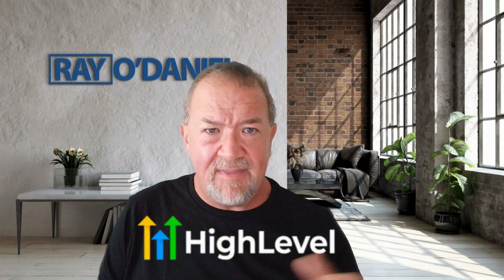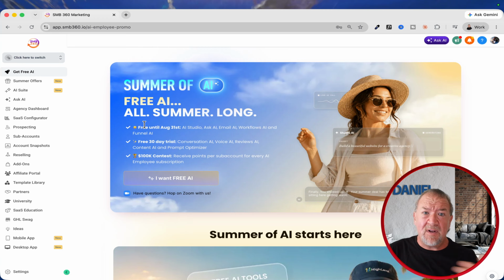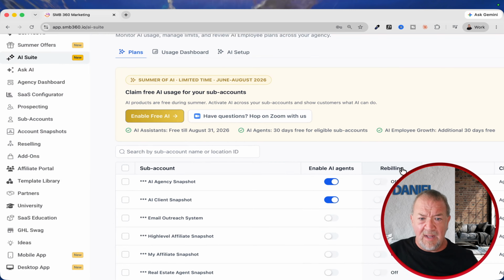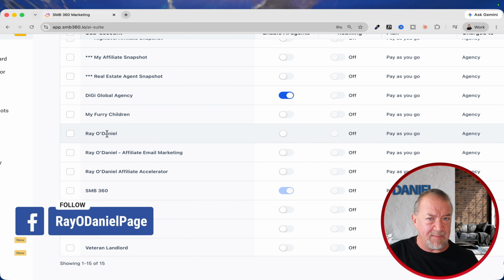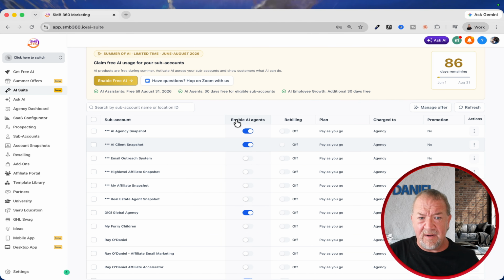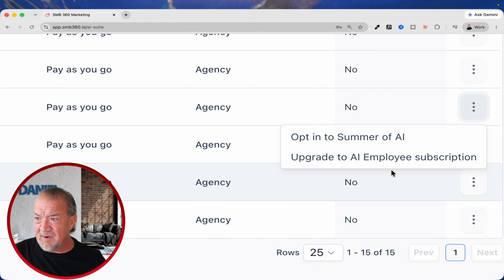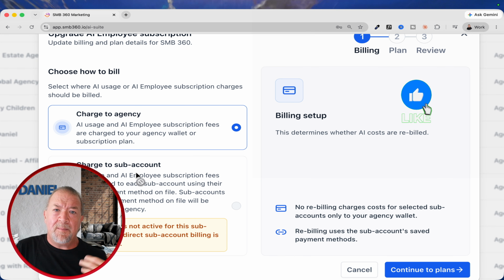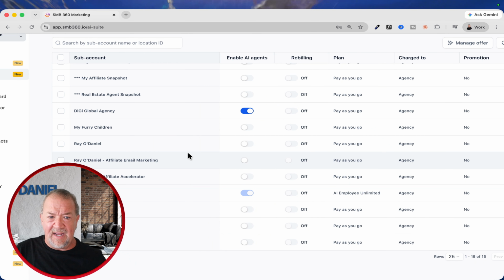AI Employee UI Changes 2026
GoHighLevel is making major moves in 2026, and the latest AI Employee UI changes could be one of the biggest updates yet. In this video, we break down the new interface, explore what the “Huge Promotion” announcement could mean for agencies and businesses, and discuss the impact of HighLevel’s Summer of AI initiative.

You'll get a closer look at how AI Employees are evolving inside GoHighLevel, what these updates mean for automation, customer communication, lead management, and how businesses can leverage the latest AI-powered tools to improve efficiency and scale faster.

Whether you're an agency owner, marketer, consultant, or business operator using GoHighLevel, these changes could significantly affect the way you build systems, automate workflows, and deliver results for clients.

In this video:
✅ New AI Employee UI updates
✅ HighLevel Summer of AI highlights
✅ Potential benefits for agencies and businesses
✅ Automation and customer engagement improvements
✅ What to expect from GoHighLevel AI in 2026

Watch until the end to see how these updates may help streamline operations and create new opportunities for growth using AI inside the GoHighLevel ecosystem.

00:00 AI Employee Revamp
00:27 Summer of AI Deal
01:14 Finding the New Menu
01:49 Agency Pro Benefits
03:31 Subaccount Toggles
04:34 Pay As You Go Explained
05:16 Pricing and Packaging
06:56 Upgrade Subscription Steps
07:28 Charge Agency vs Subaccount
08:52 Confirm Features and Submit
09:22 Wrap Up and Affiliate Offer

1.) Check your Spam/Junk folder to see if it's there.
2.) If it isn't there, then follow these steps